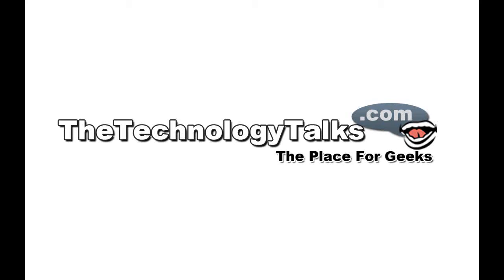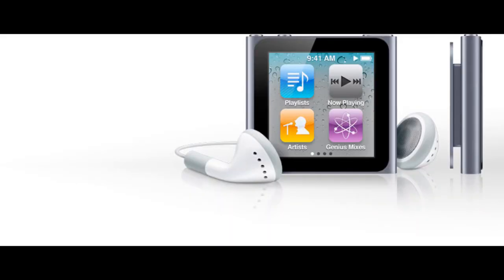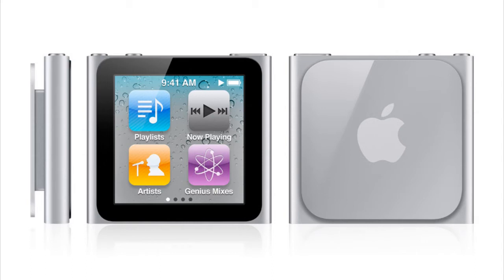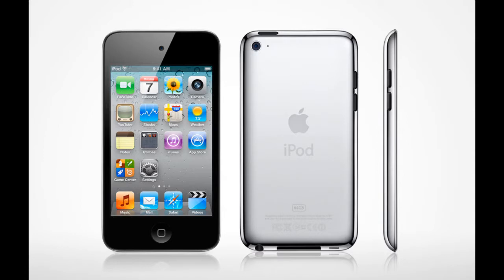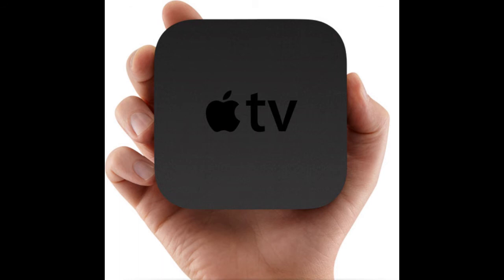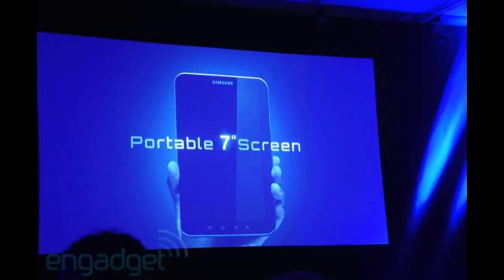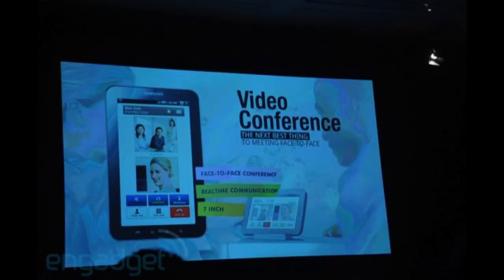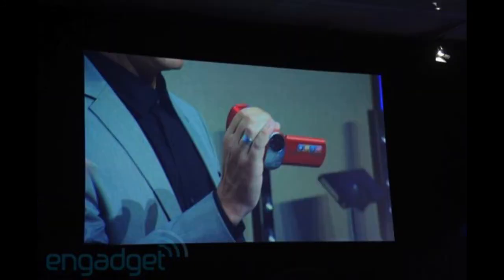Apple's new iPods, Samsung Galaxy Tab - TheTechnologyTalks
Under Bar!!! If you like this video then share it

iF you want to become a writer